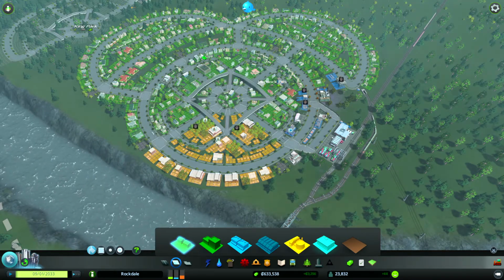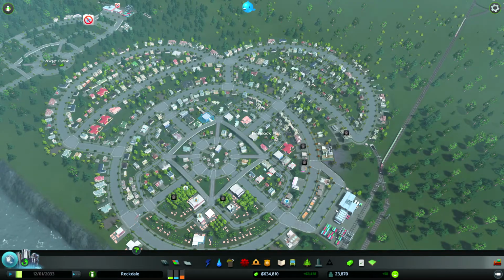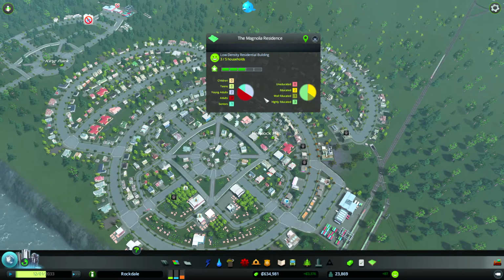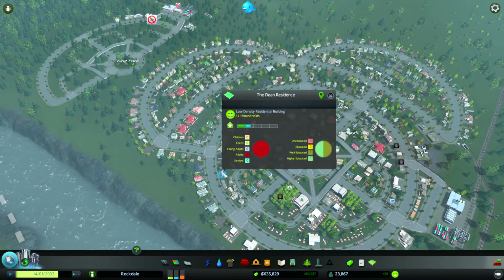Buildin' Big with Cities: Skylines (Ep. 55) - Assets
District assets are available for download!